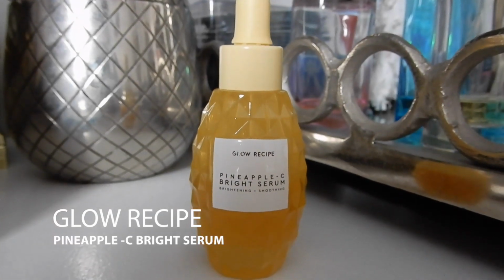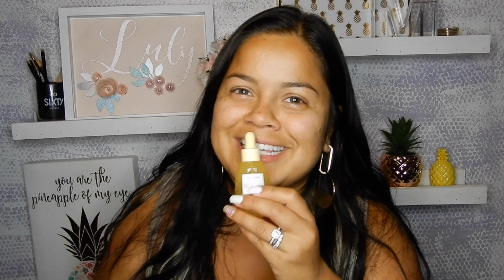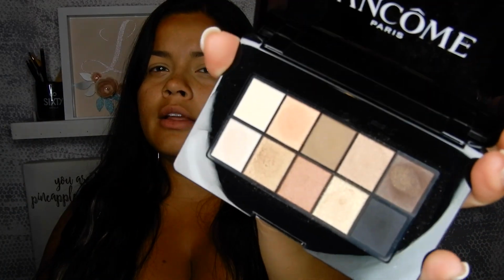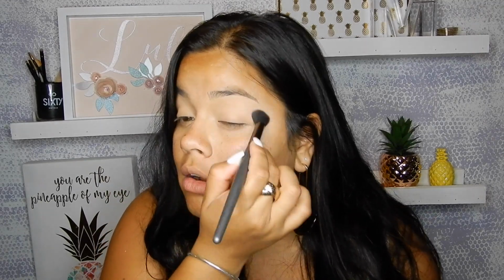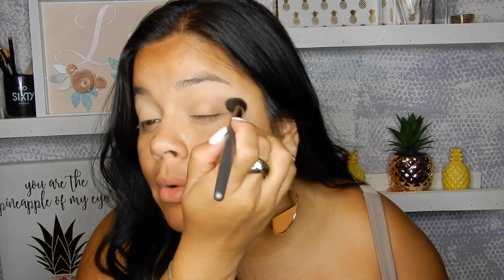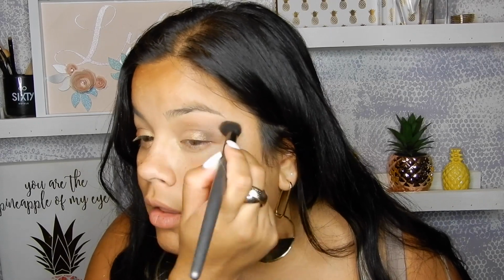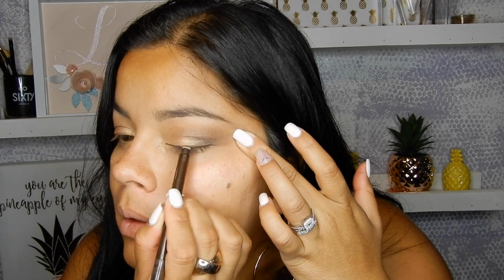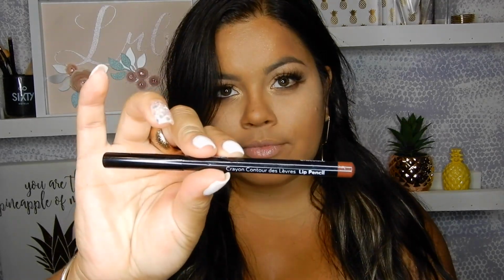Boss Babe Makeup Look | LULY STAR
What's up my little pineapples, Im soo excited to be back!!!
In today's video I bring you the BOSS B*TCH FEELS!
This look is so versatile, from a day at the office sipping on coffee to night time drinks with your coworkers.
All the mentioned items are listed below!

Comment what's your dream job, as I am very curious to know!

Love you all, Luly

Products Mentioned:  ⤵︎

Glow Recipe Serum

SOCIAL MEDIA ⤵︎